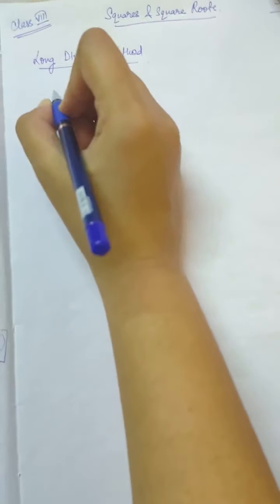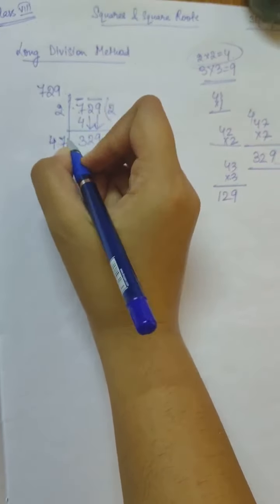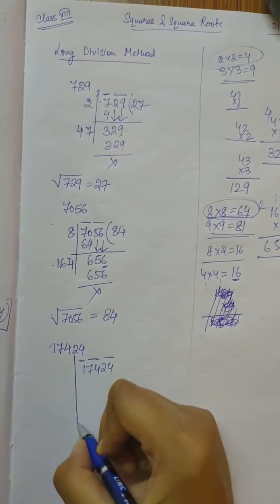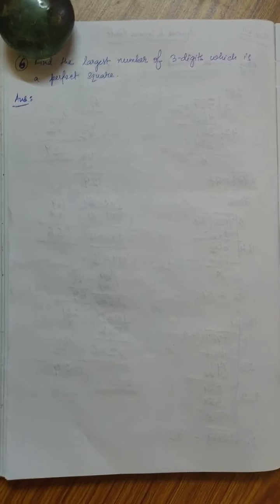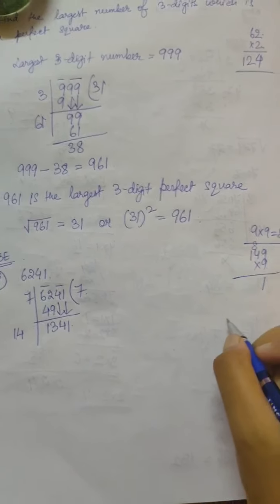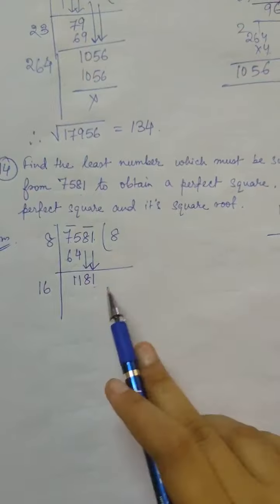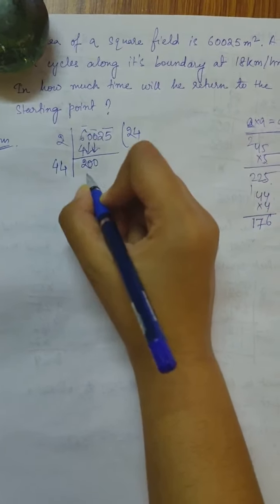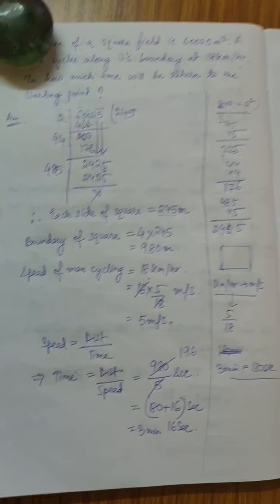Squares & Square Roots_Class VIII_Ex-3E_R.S.Aggarwal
Long Division method_Ex-3A(Sum no 6) & Ex-3E solved